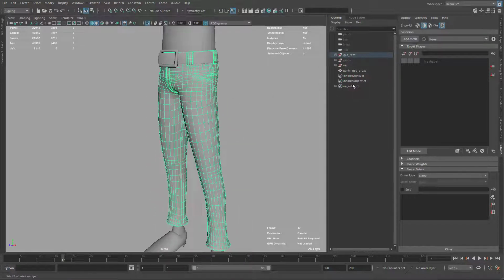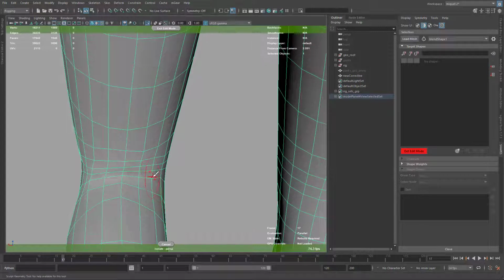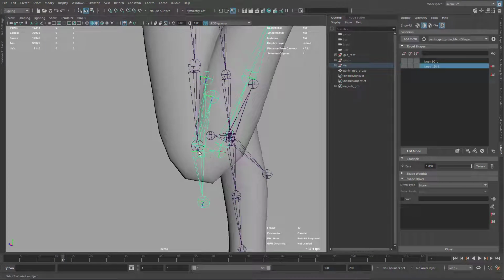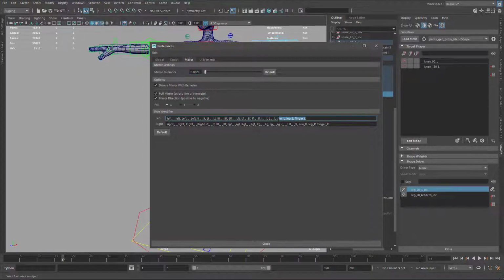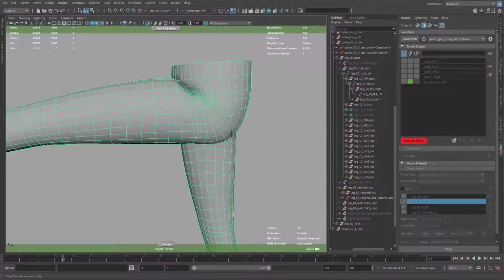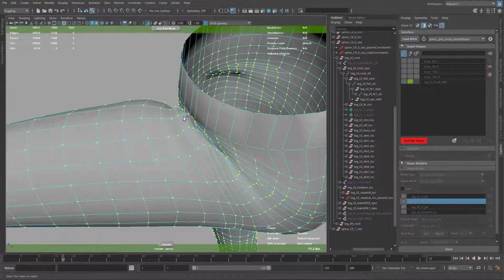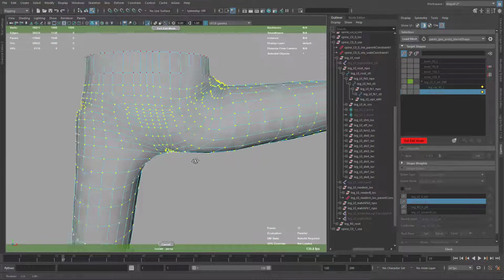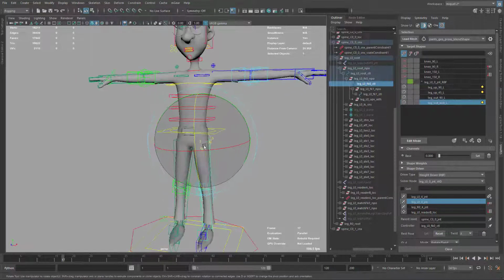mGear Basics 2: 11 corrective blendshapes pants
Improved Deformation and Introduction to custom steps

This tutorial builds up from the introduction to mGear's SHIFTER and improves the quality of the character deformation using different techniques. Also, we will introduce the use of Custom Steps.

NOTE about PYTHON: Python knowledge is not necessary, but will be very useful for the last part where we talk about Custom Steps. (If you know Python, provably you will find the explanations very simplistic. I am aiming to make it understandable to everybody :) )

Also, all the files, scripts and sample data is included, so you can follow step by step from any chapter of the tutorial  (purchase of the previous tutorial is not needed. All the material is included)

Level: Intermediate

Duration: 3hr 45min

Software used: Maya 2018.6 + ngSkinTools + SHAPES + Studio Library

Content:

- Updating guides and adding new components
- Create a proxy geometry to facilitate the skinning and corrective blendshapes modeling
- Skinning using ngSkinTools
- Skinning tips and tricks
- How to use the RBF Manager
- Corrective Blendshapes modeling and setup with SHAPES
- Custom Steps introduction
- Custom Steps Templates and overview of the code